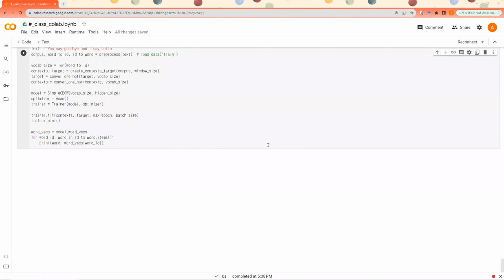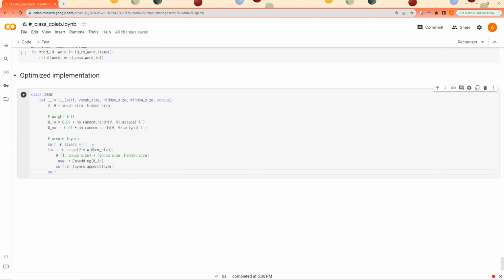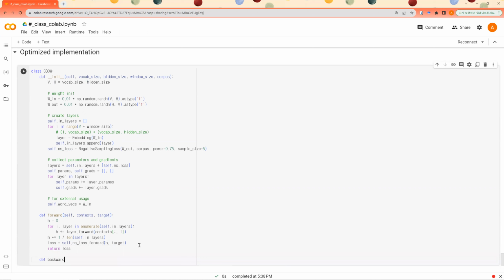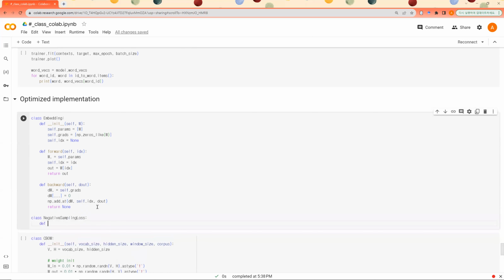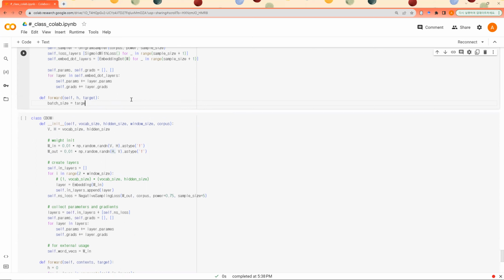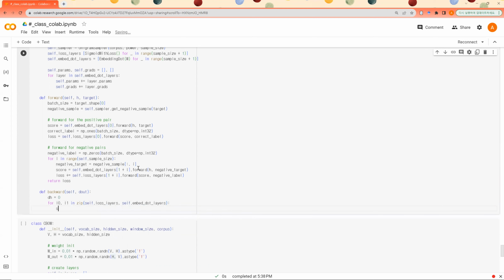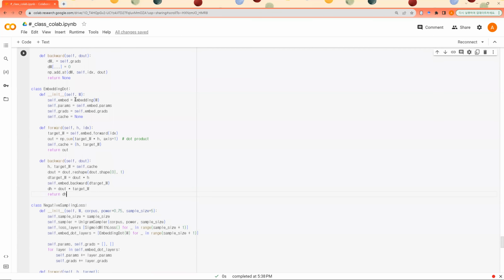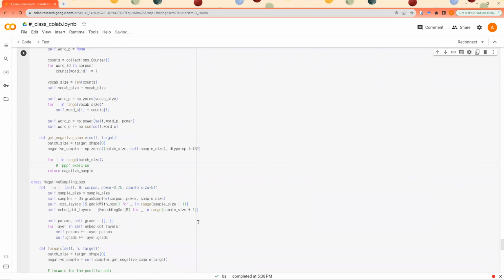Session 07 10 word embeddings eng